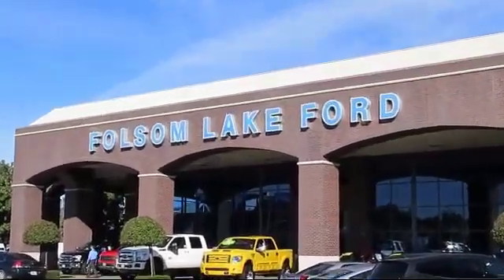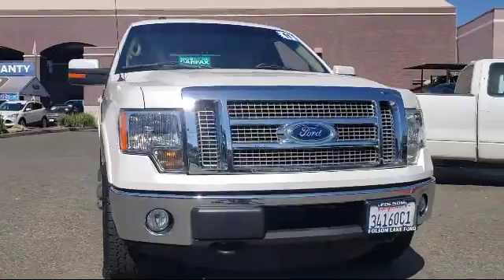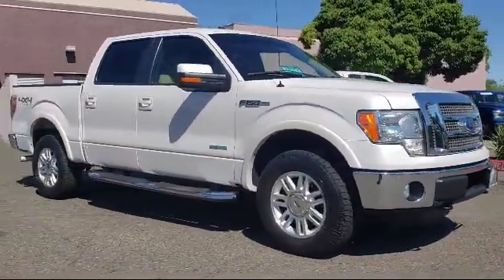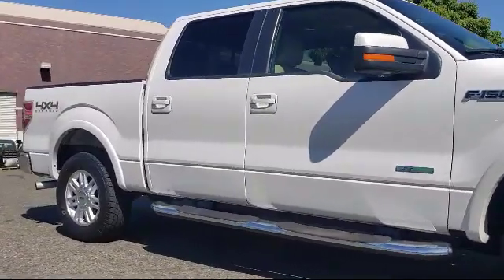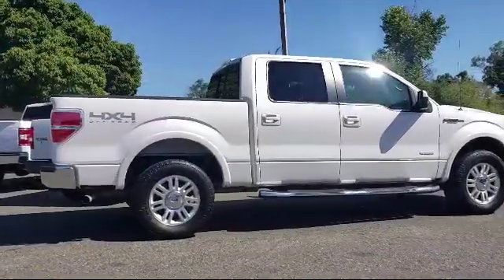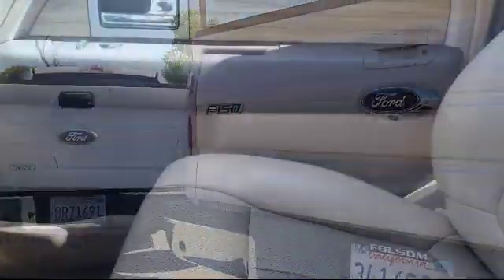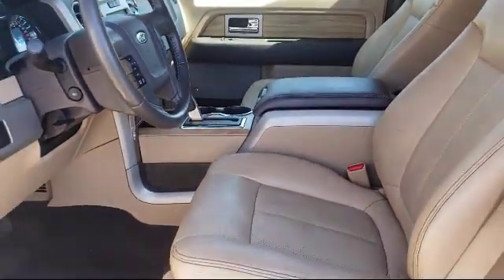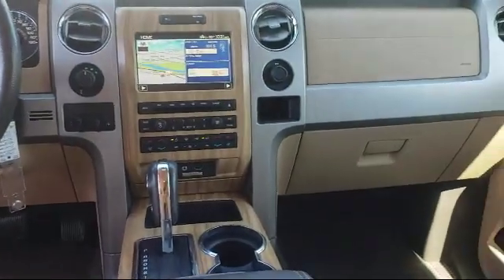2011 Ford F-150 SuperCrew Lariat Folsom Sacramento Roseville Elk Grove El Dorado Hills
2011 Ford F-150 SuperCrew Lariat Stock Number: XF39715 Vin:1FTFW1ETXBFB71260.

12755 Folsom Blvd.